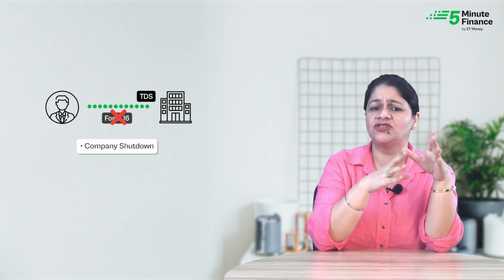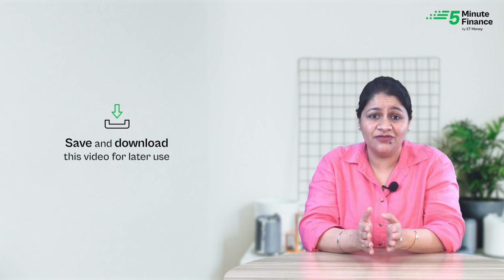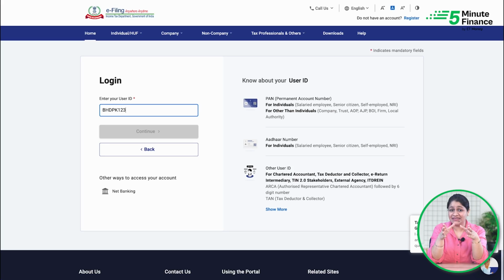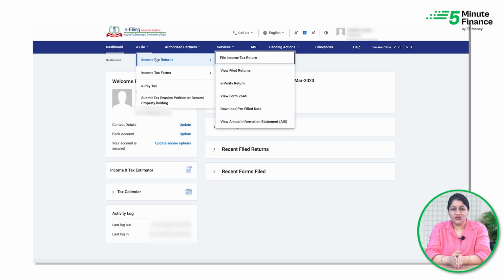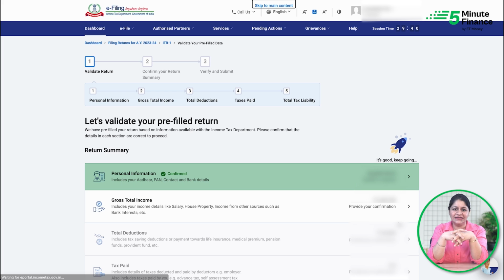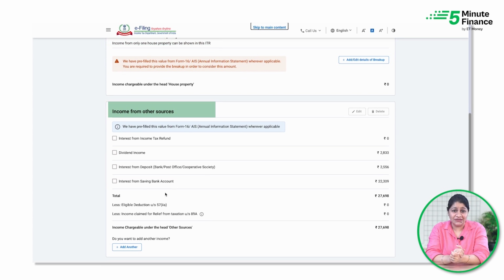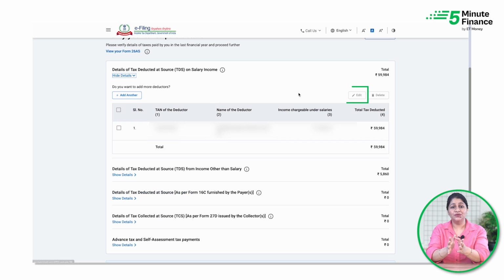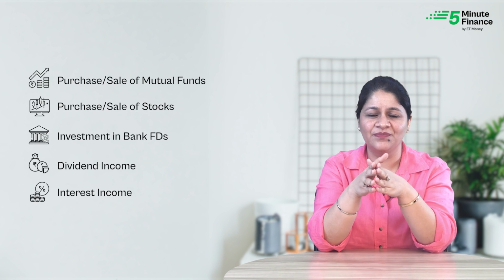No form 16? Here's the hassle-free way of filing ITR without the help of form 16!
Form 16 is an important document while you're filing your income tax return. But what if you don't have it? Don't worry, you can still file your taxes.
In this video, we'll tell you how.
👉 What's in Form 16?
Form 16 has two parts: Part A shows how much tax your employer deducted from your salary. Part B lists your salary, any exemptions and deductions you claimed on your taxes.

👉 What do you need without Form 16?
If you don't have Form 16, you need your bank statement, salary slips, investment proofs, Aadhar card, PAN card, bank interest statements and Form 26AS. These will help when you file your taxes.

👉 What's Form 26AS?
Form 26AS or the Tax Credit Statement summarizes all your tax-related information linked to your PAN card. It shows TDS, TCS, big transactions, foreign transfers, refunds, and more.

📝 Chapters

00:00 Introduction
01:08 Preliminary Preparations
01:45 What is Form 26AS?
02:33 ITR Filing without Form 16

How to file Income Tax Return? |How to file ITR 1 FY 2023-24 | How to pay income tax online?